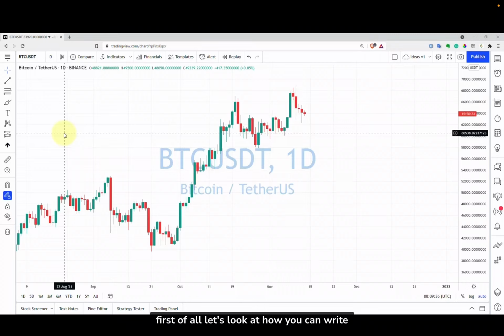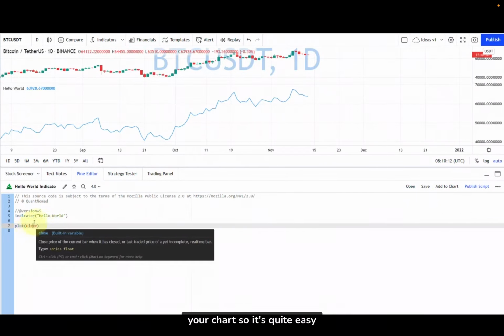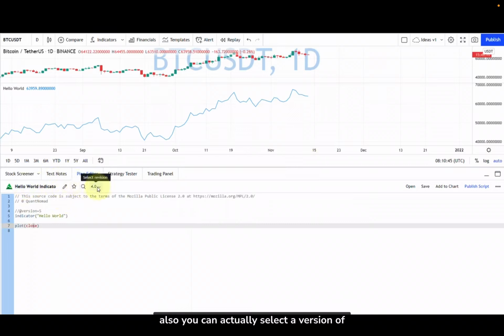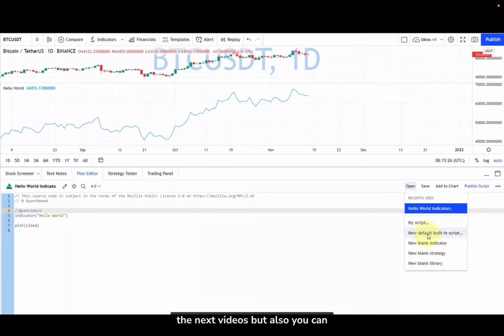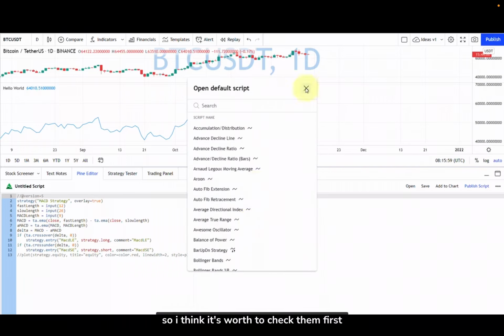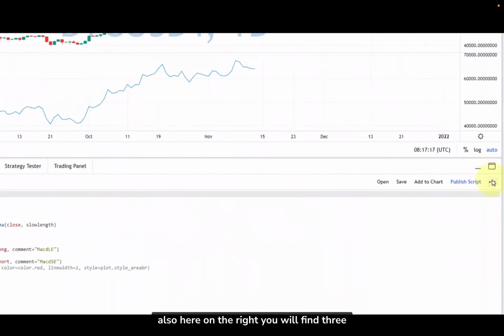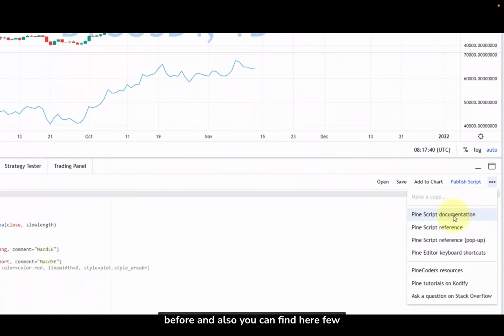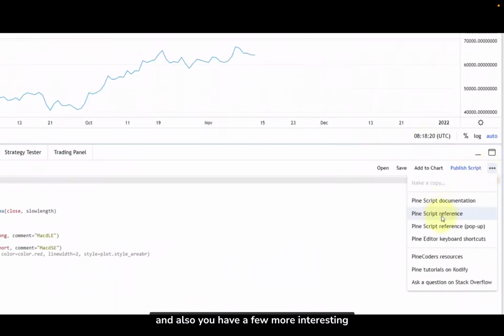1 2 Pine Editor RIP